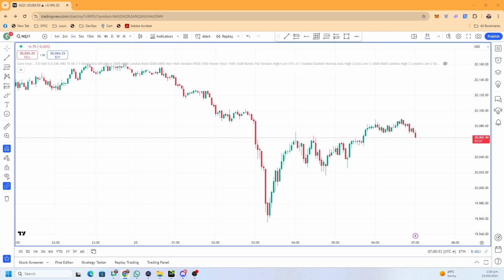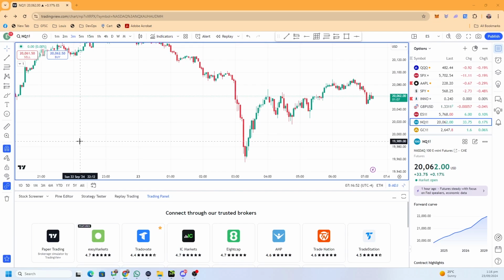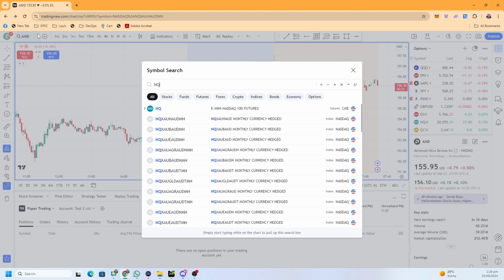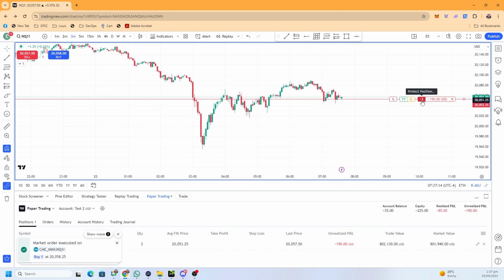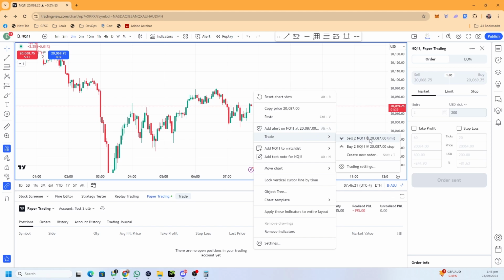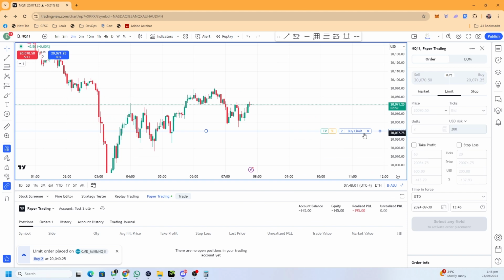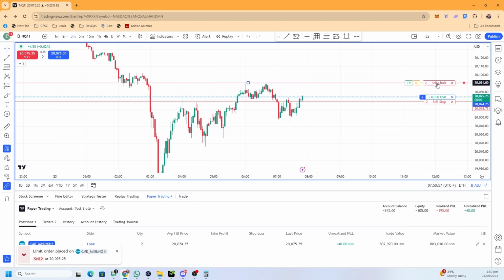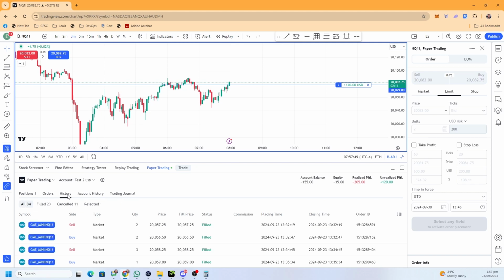Setting Up Your TradingView® and Paper Trading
Welcome to Quantified Ante, where we empower & educate traders to level up their trading game leveraging our teachings of Smart Money Concepts.

In this step-by-step tutorial, we’ll show you how to set up your TradingView®, the powerful charting platform used by traders around the world, and start paper trading to sharpen your skills. From creating your account to customizing your charts and adding indicators, we’ll guide you through the full setup process.

Whether you're new to TradingView or looking to enhance your setup, this video will provide everything you need to getting started on your journey to trade confidently and effectively.

At Quantified Ante, our mission is to provide education and a set of tools designed to establish a measurable edge for asymmetrical gains.

Through our Training Academy, Predictive Trading Software and Proprietary Coaching, Quantified Ante provides:

* In-depth education on Smart Money Concepts and ICT teachings, equipping you with insights into market structure.

* Proprietary automation software & predictive indicators, developed for use on platforms like TradingView® to optimize your market analysis.

* Live coaching alongside mindset development for real-time growth regardless of where you are in your trading/investing journey.

* Access to our Discord community, where you'll join a group of like-minded traders, participate in live trading sessions, and receive personalized support from our experienced coaches.

Whether you're a seasoned trader or just beginning your journey with Smart Money Concepts, Quantified Ante is here to provide the tools, training, and community support to help you succeed.